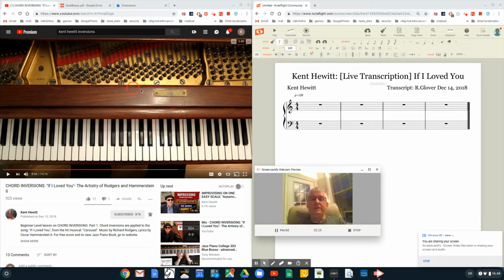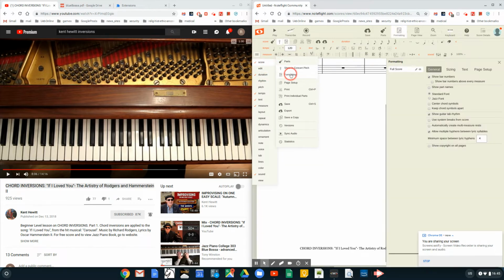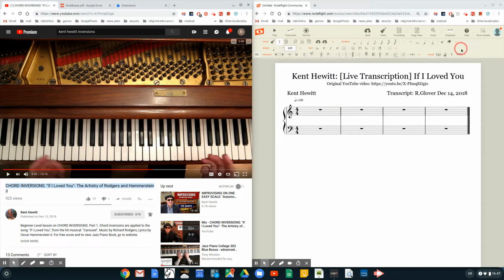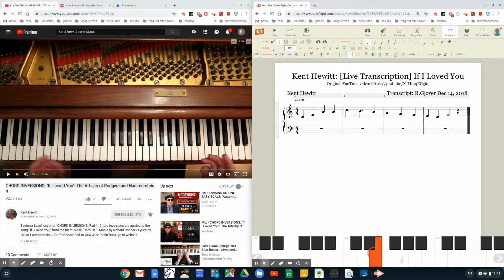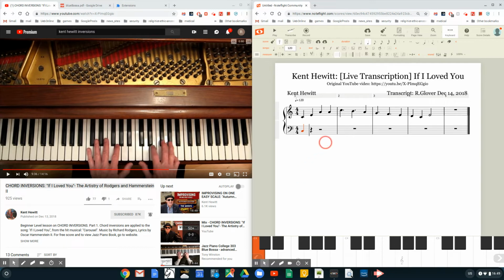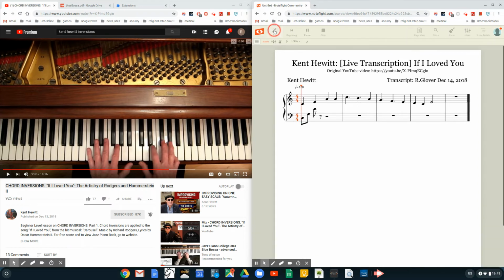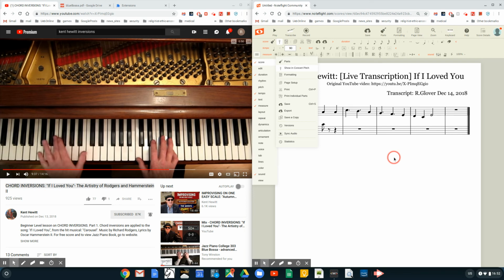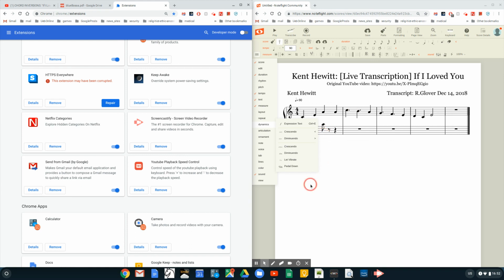NoteFlight Tutorial 01: How to begin a NoteFlight Transcription of a YouTube Video